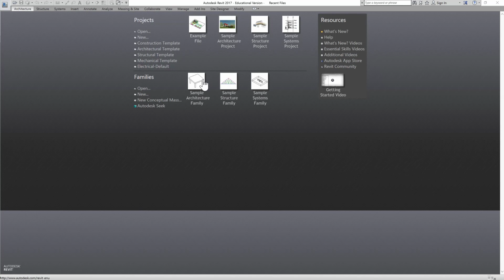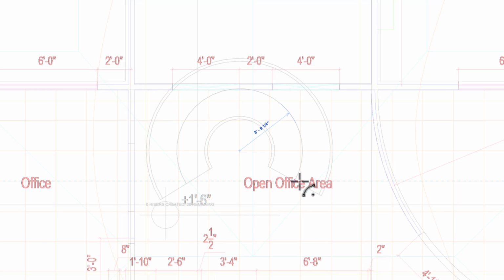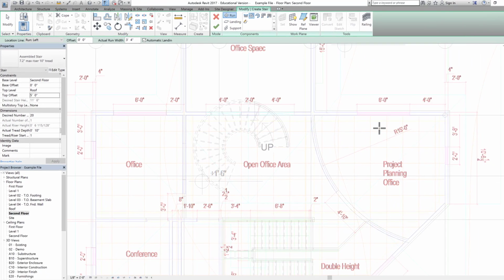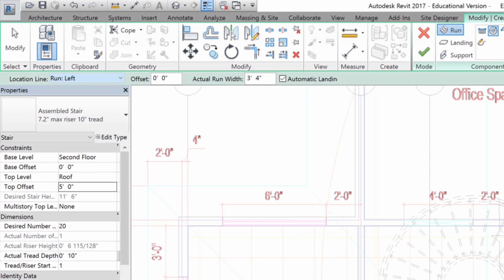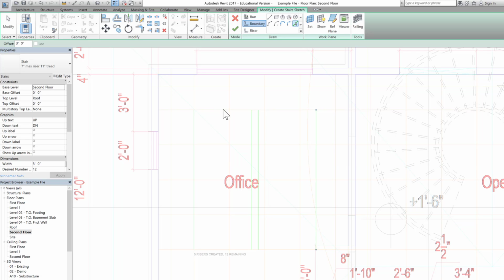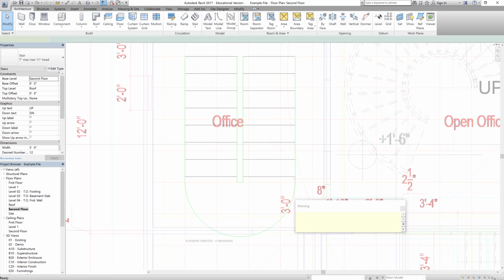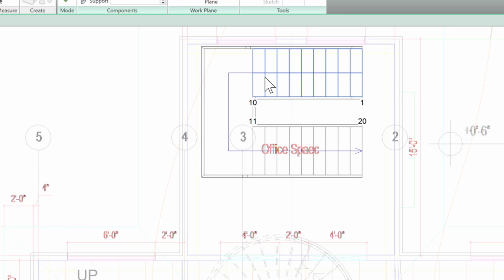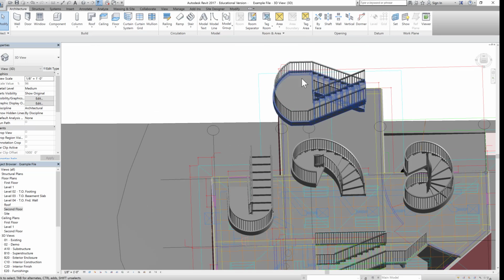Revit 2017 Tutorials: Beginner-Modeling Stairs Other Types